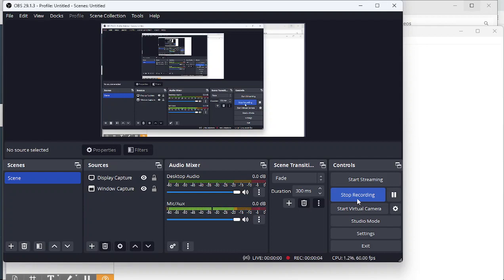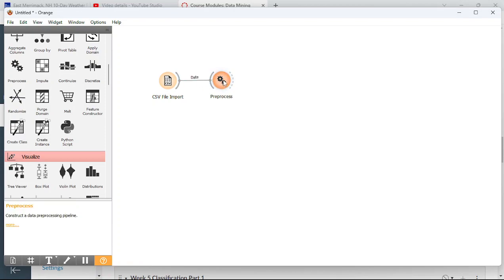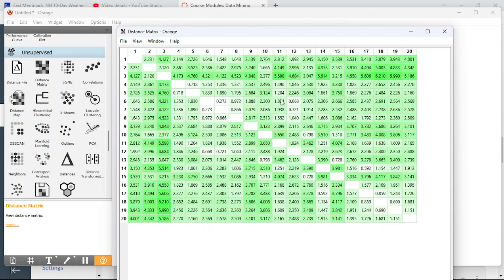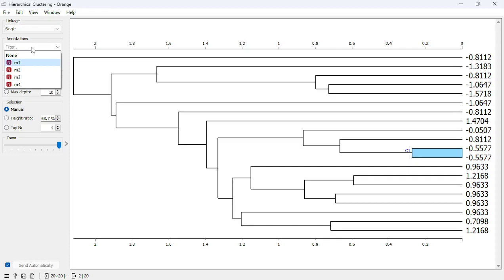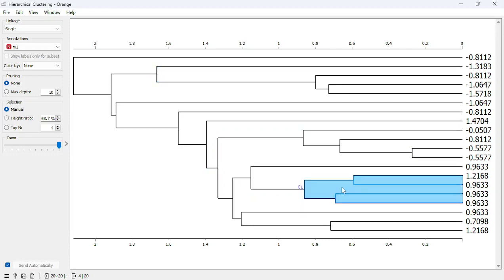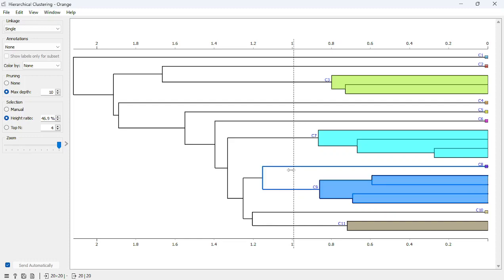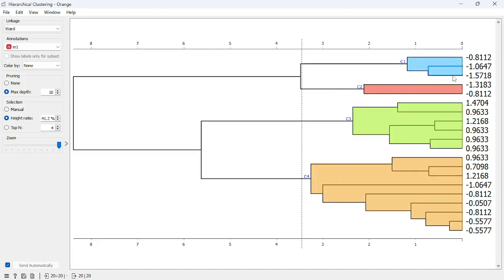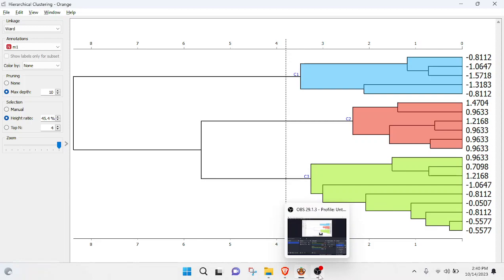Data Mining Lab 4 (part 2) Hierarchical Clustering using Orange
Example of hierarchical clustering using Orange software